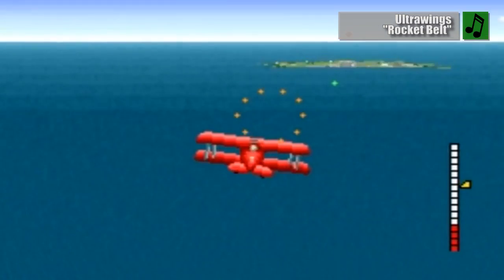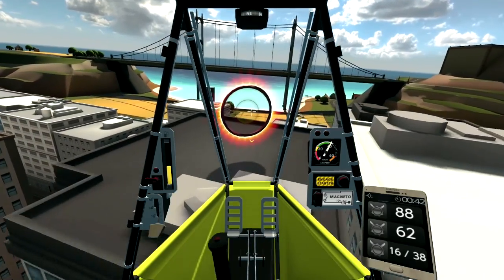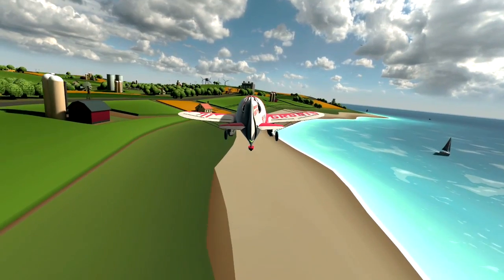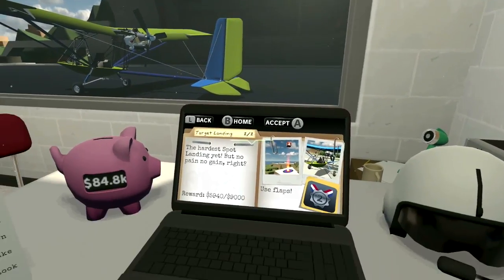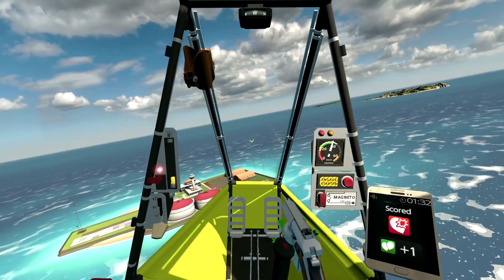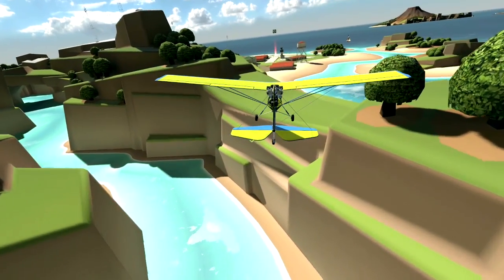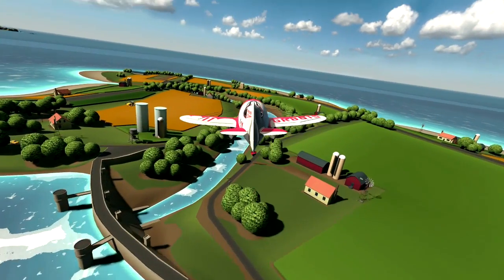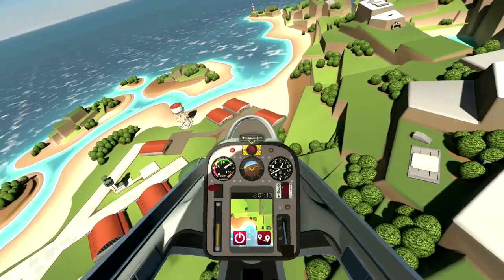Review: Ultrawings (Switch) - Defunct Games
Ultrawings is another example of a virtual reality game ported to a system without a VR helmet. The result is a good-looking game with tons of content that is dogged by game-breaking technical problems and a user-interface that clearly wasn't created with the Switch in mind. There's fun to be had here, but you may want to wait until Bit Planet Games has issued a patch or two, and even then, you may want to opt for one of the VR versions. Or just go back to playing Pilotwings. That's what I'm going to do.